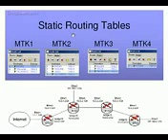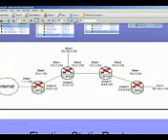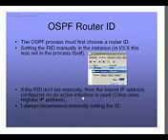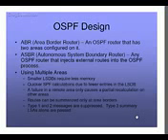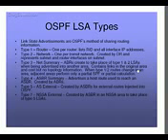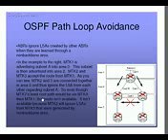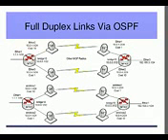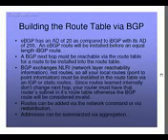Mikrotik Routing Description